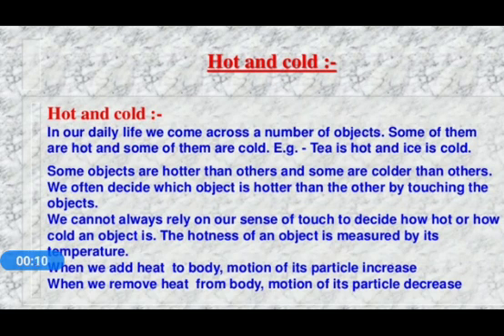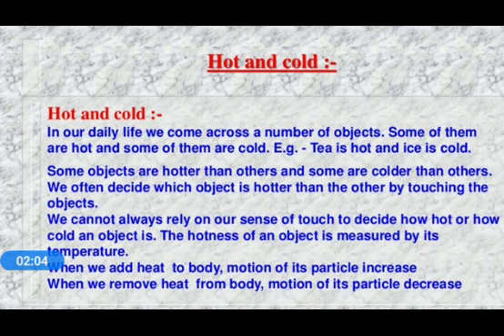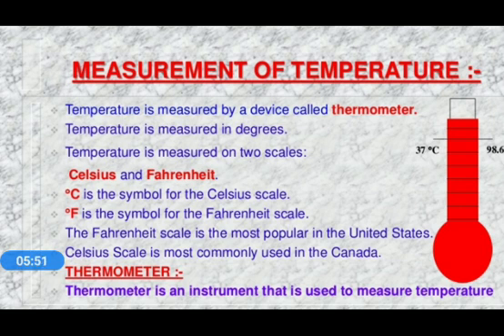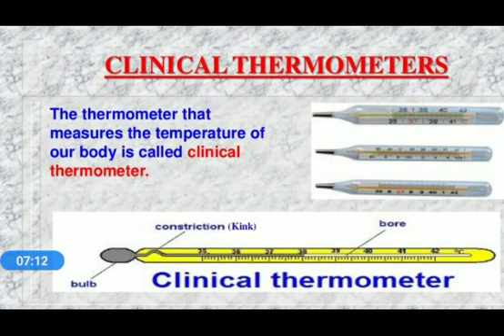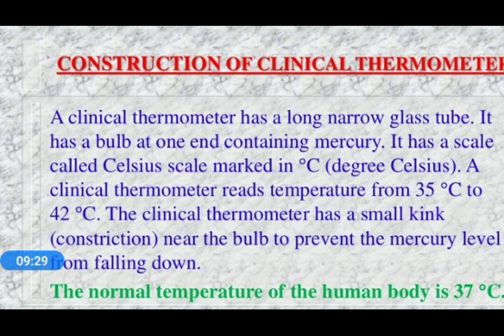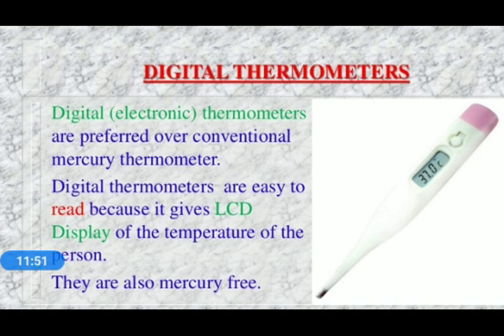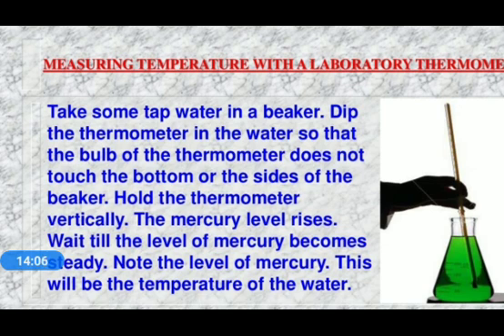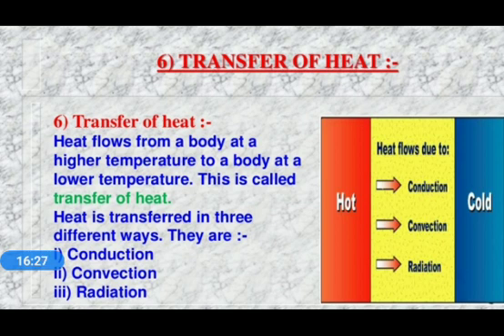NCERT Class 7th Science Chapter 4 HEAT PART 1 EXPLANATION